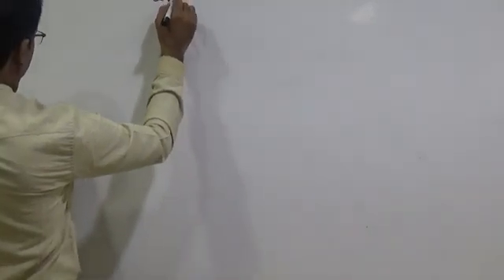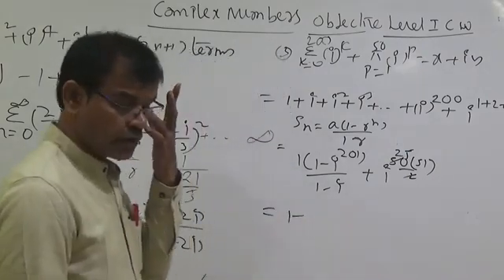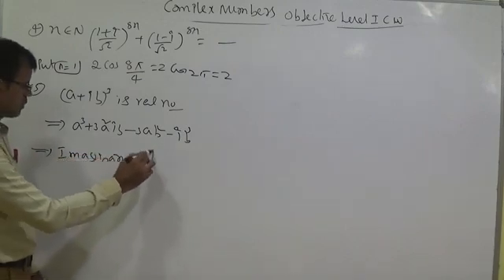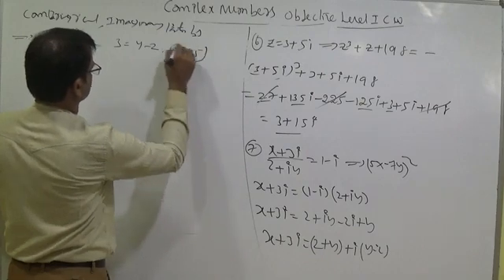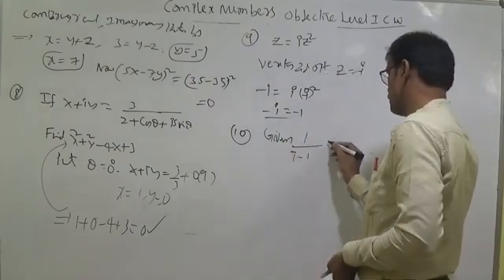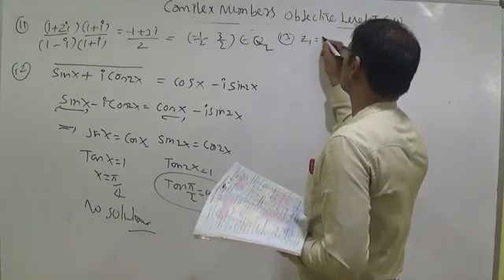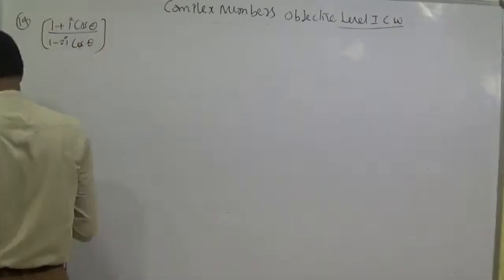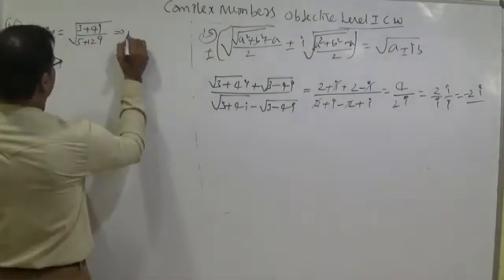Day 46 Sr IIT JEE Complex Numbers Objective Level 1 Class work 1 to 20 sums